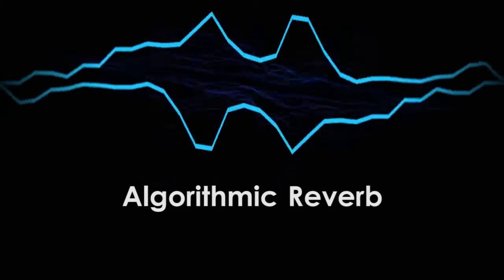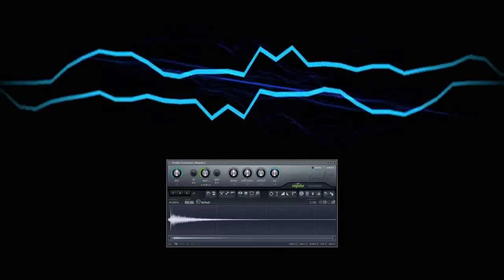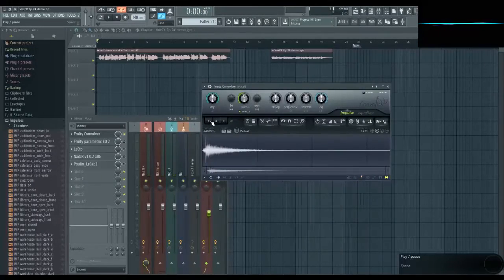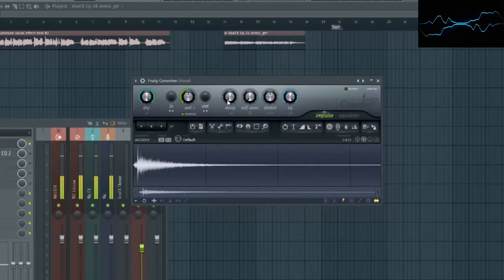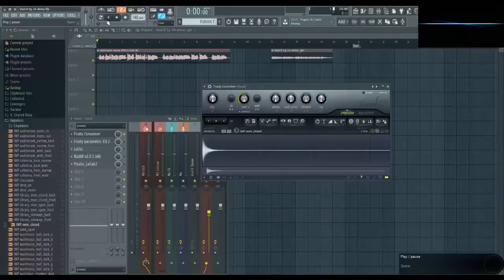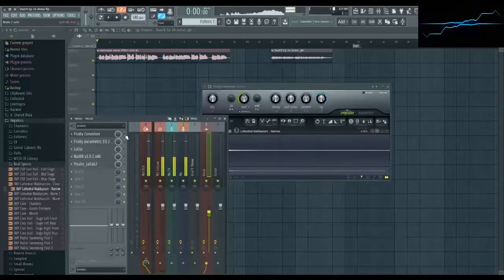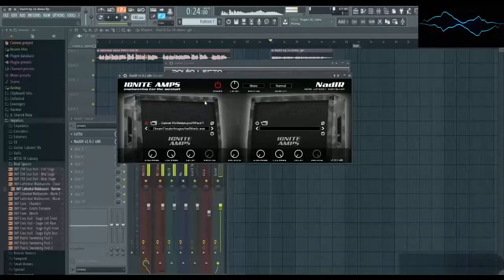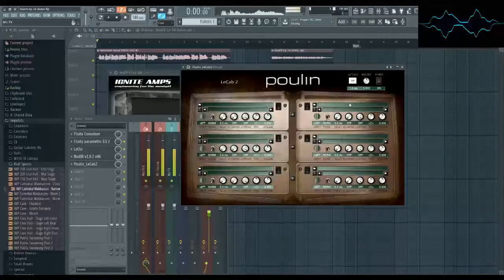Explaining Convolution Reverb and Cabinet Simulators - VoxFX Ep. 24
Want to make a distorted guitar sound good? Want to heavily distort a vocal without it being too harsh? Want to put an instrument in a weird place? Convolution reverb to the rescue! I talk about what it is and how it works (0:31), how to put your vocal in strange places (3:24), and how to use it to tame distortion (4:26).